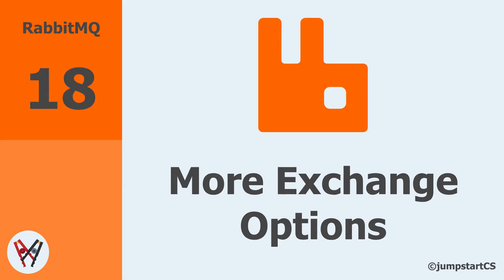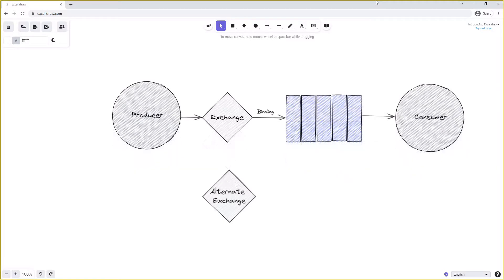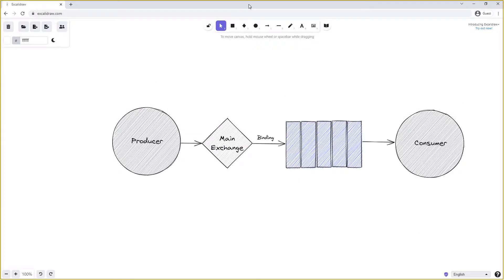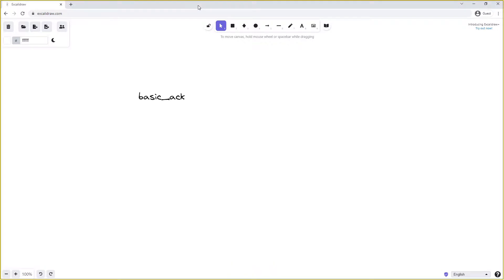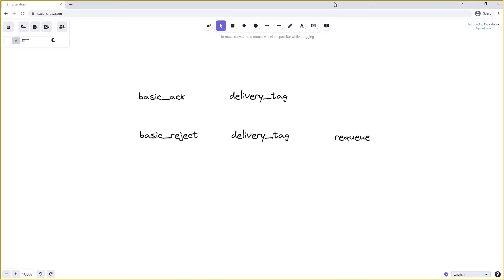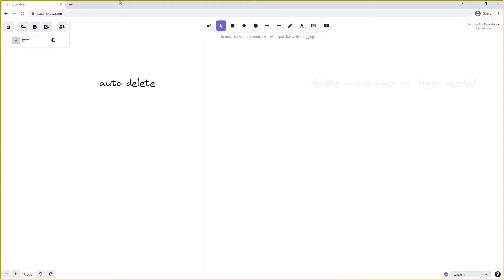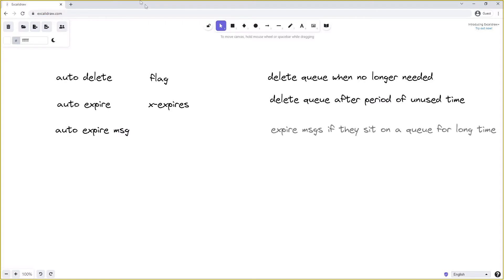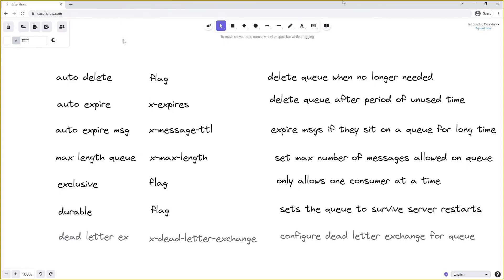RabbitMQ- Tutorial 18 - Alternate Exchanges, Dead Letter Exchanges, Message Acks and Queue Options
00:00 - 00:44 - Introduction
00:45 - 02:34 - Alternate Exchanges
02:35 - 03:37 - Dead Letter Exchanges
03:38 - 10:02 - Message Acknowledgements
06:46 - 10:02 - Queue Options

In this video we will look at setting up various different scenarios when using exchanges in RabbitMQ.

We will look at using alternate exchanges which help us deal with un-routable messages in our systems. Then we will look at why we would want to use and what is involved in using a dead letter exchange to help us identify messages that are not being consumed by any consumers.

We will also look at the ins and outs of acknowledging messages in RabbitMQ and various different options we can specify when creating a queue.

As usual this video will cover the theoretical overview of these concepts with the following videos covering the implementation in both Python and C#.